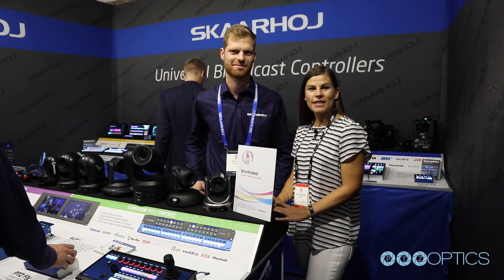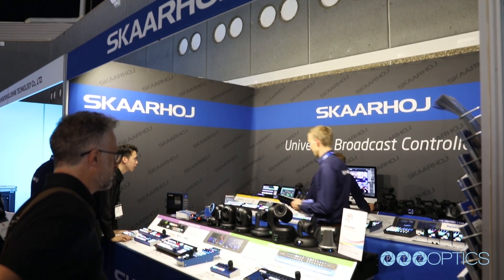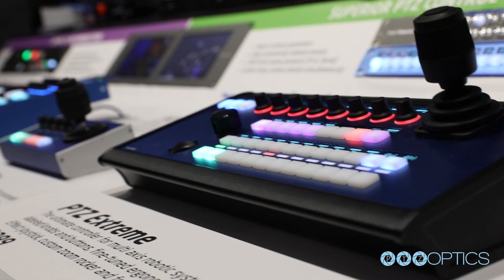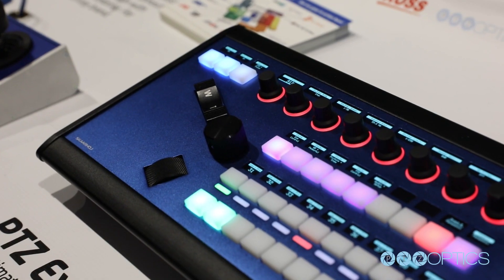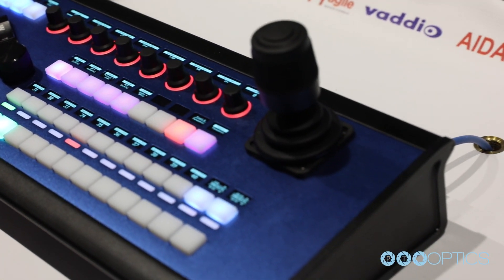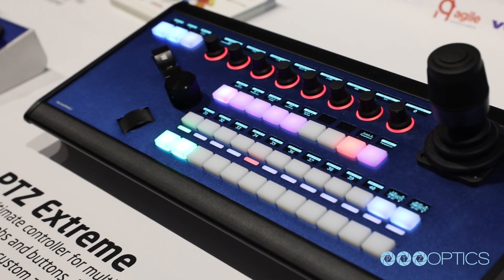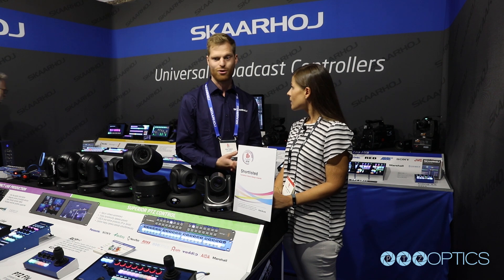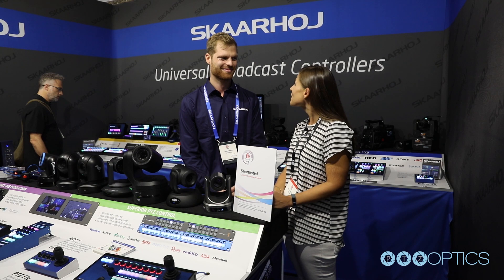PTZOptics with Skaarhoj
Catch PTZOptics chatting with Skaarhoj at IBC Show 2019, about their PTZ Joystick Controllers.